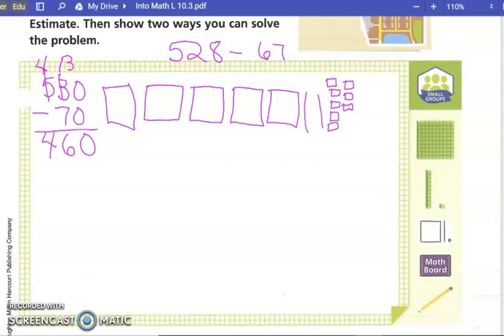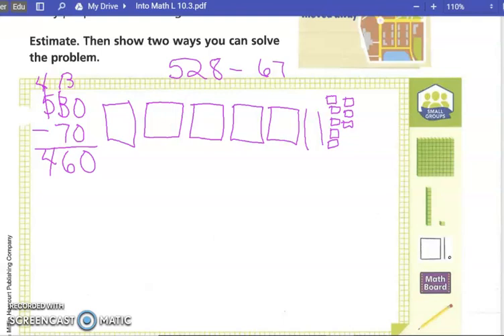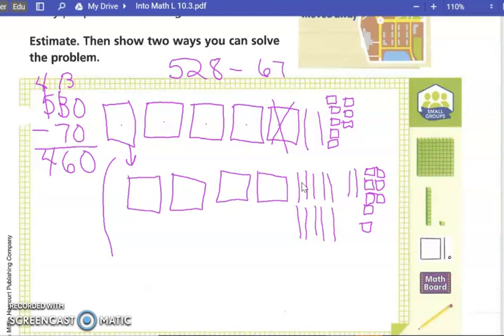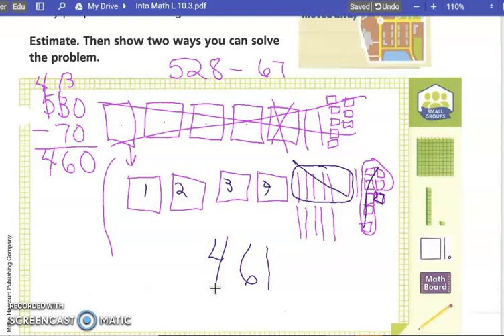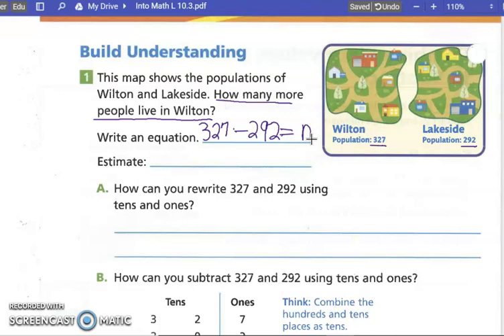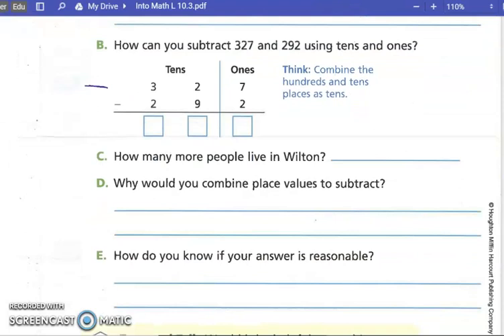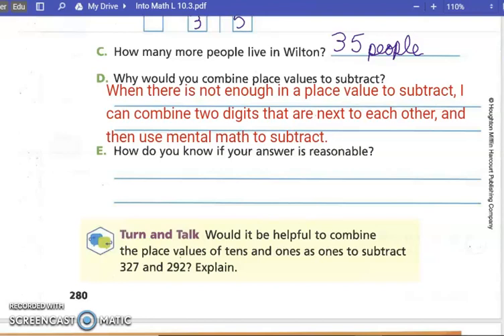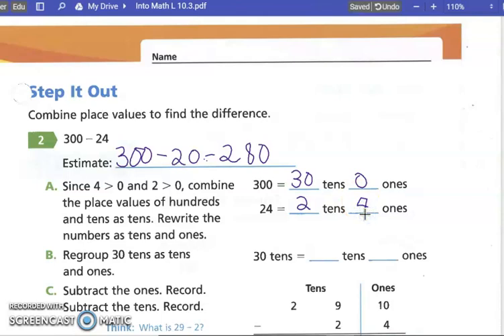Into Math 10.3 3rd Stegman